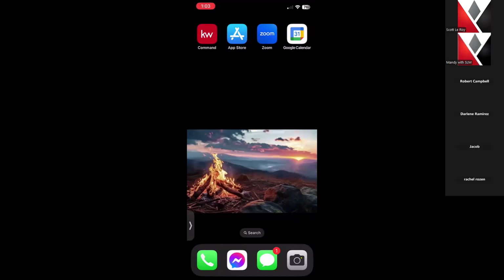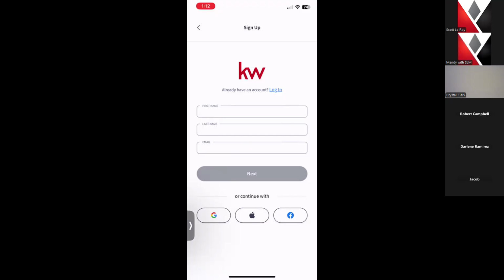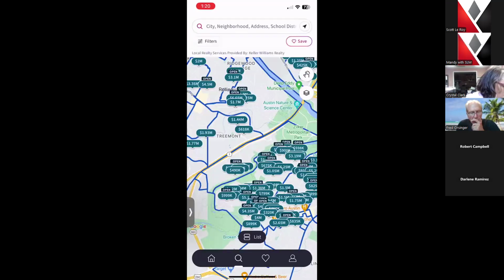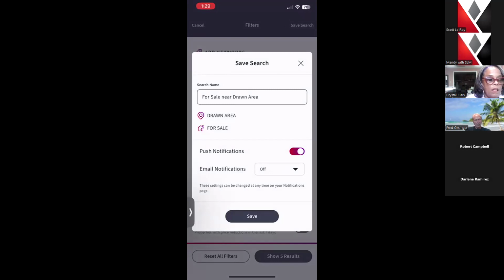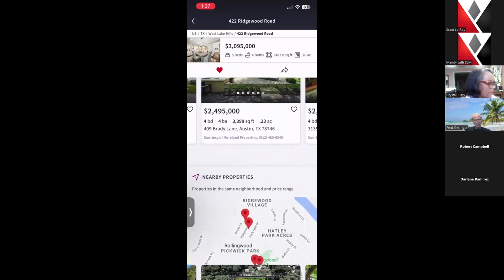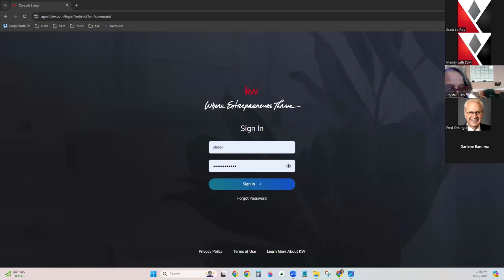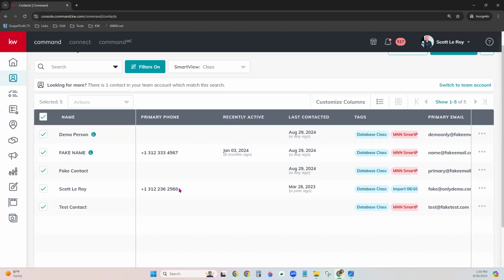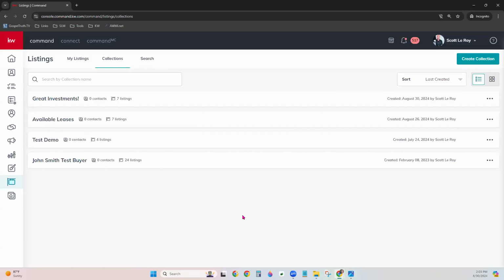Consumer Mobile App 8/30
This class explores the KW Consumer App from a Buyer and Seller perspective, demonstrating how to create Saved Searches, Collections, and follow Neighborhoods! We also show the agent’s perspective from within Command to include how they can track a consumer’s actions on the app, and create Saved Searches and Collections!